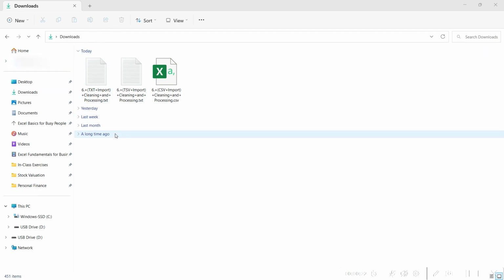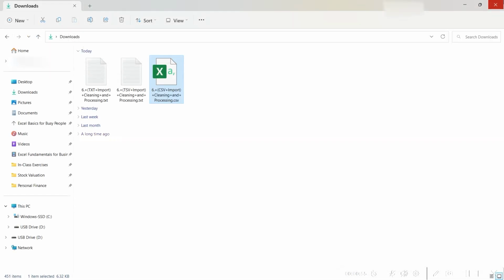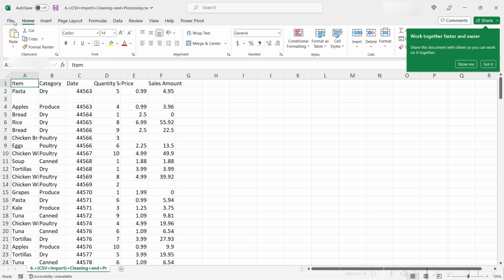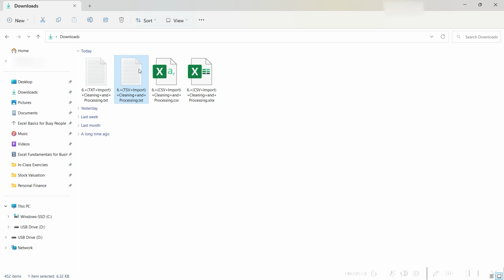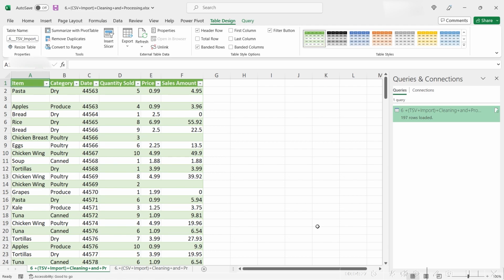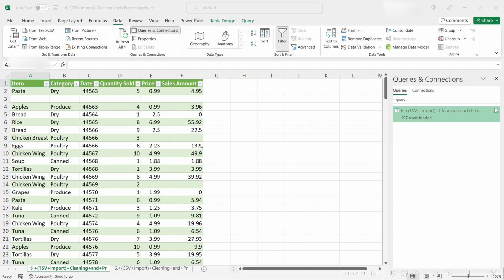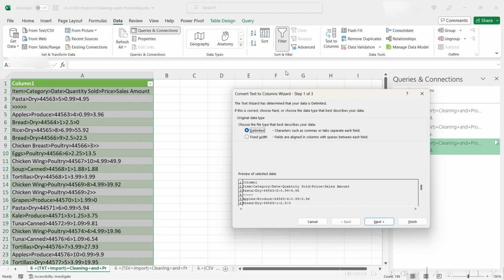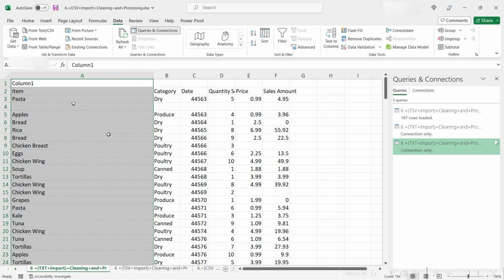Importing CSV, TSV, and TXT into Microsoft Excel